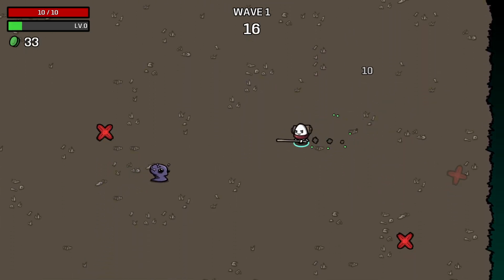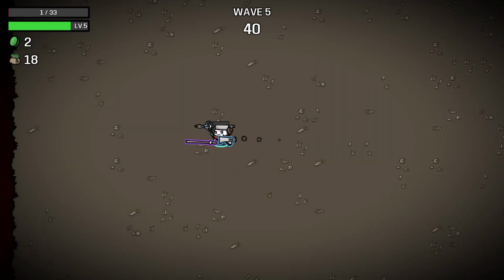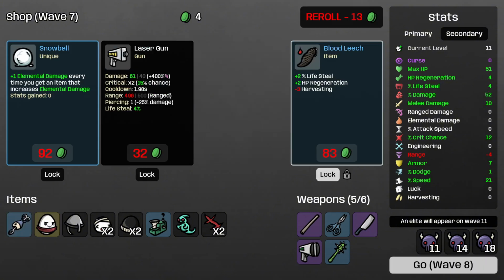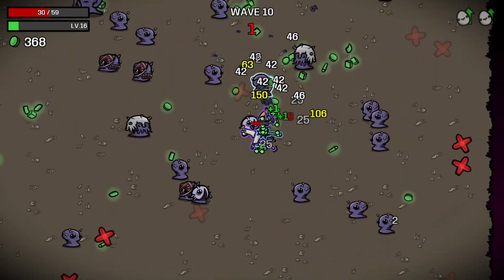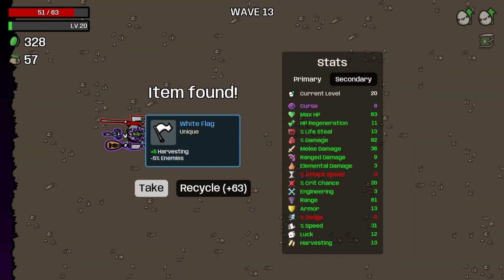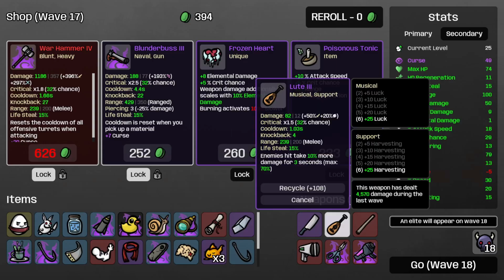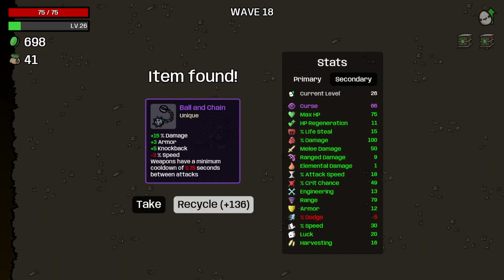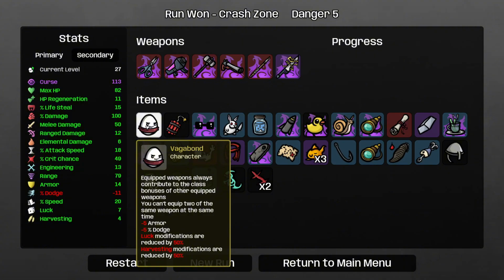I Turned into a Rare Weapon Collector and Cursed Everything | Vagabond (46)